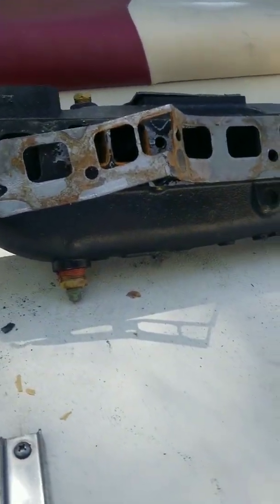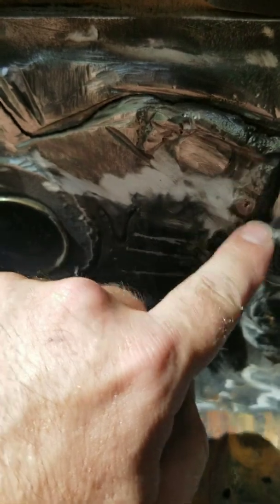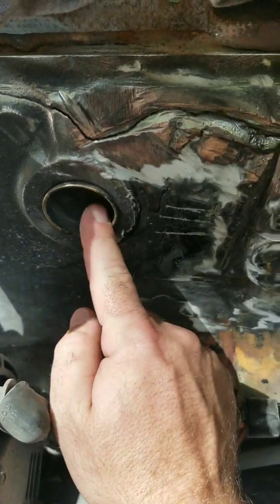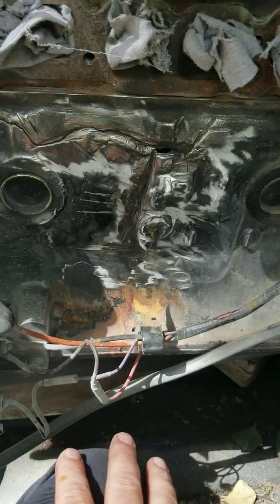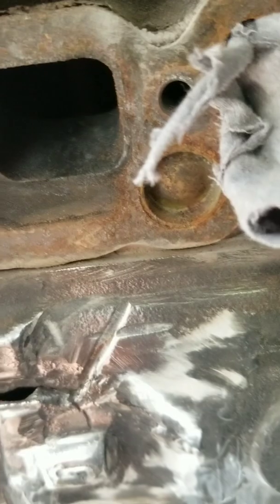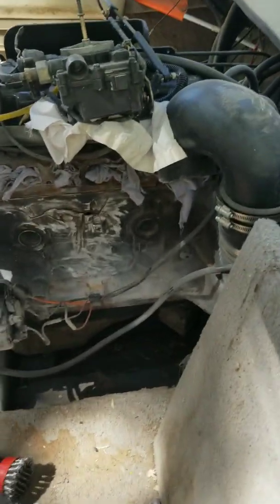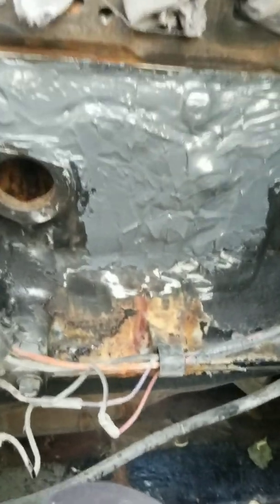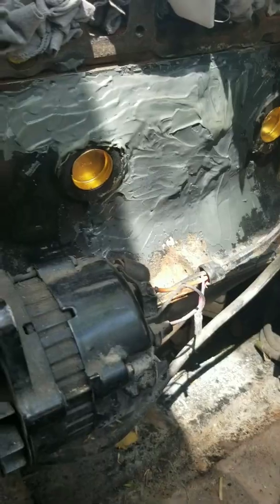repairing a severely cracked boat engine block with JB weld. I promise, it works